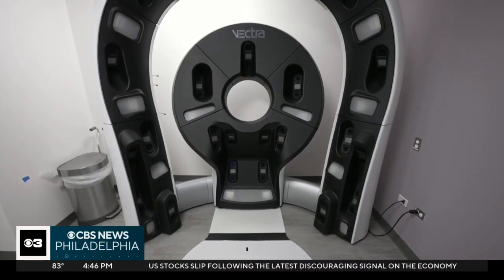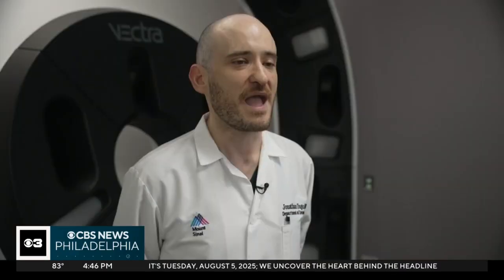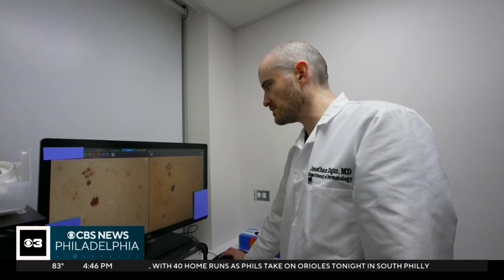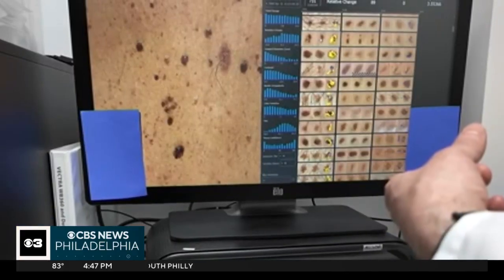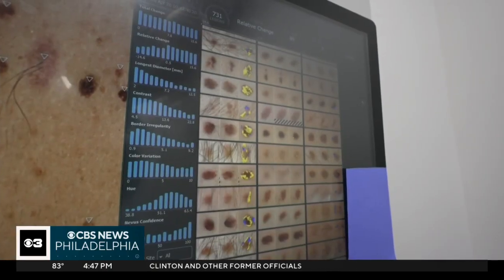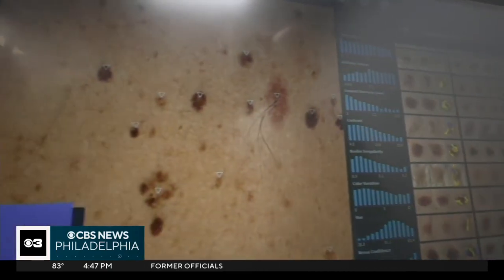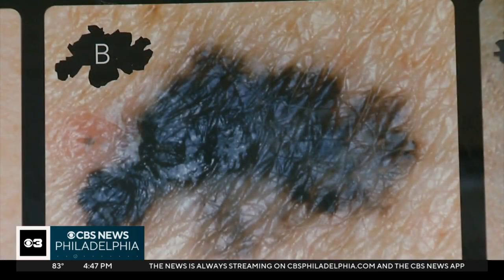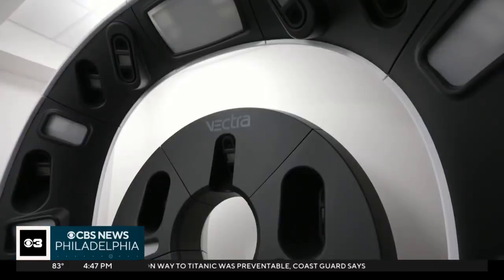A new high tech way is helping doctors find melanoma, a form of skin cancer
Doctors said the best way to prevent skin cancer is to avoid sun exposure by always using sunscreen.